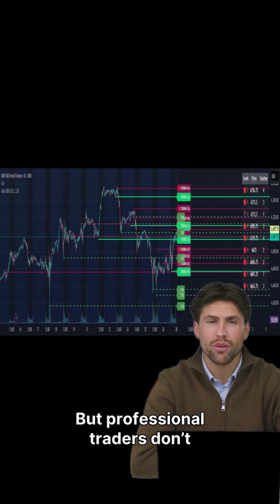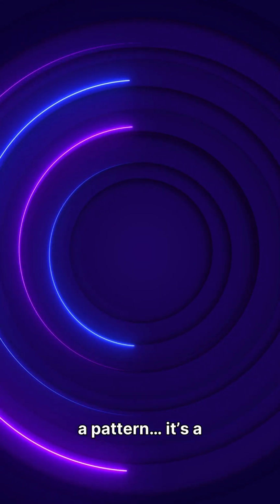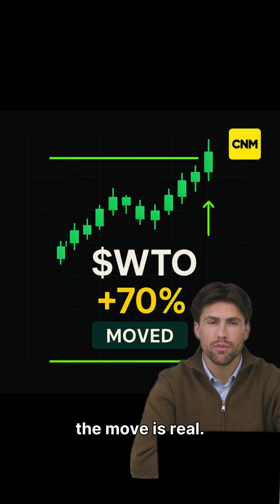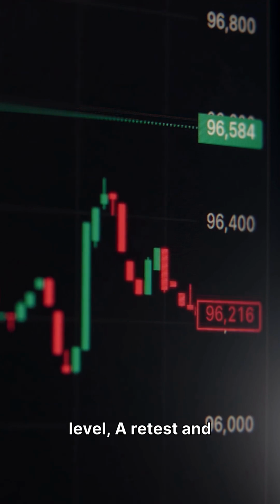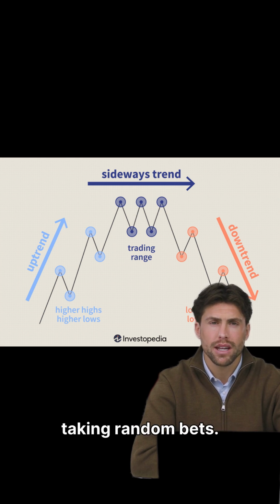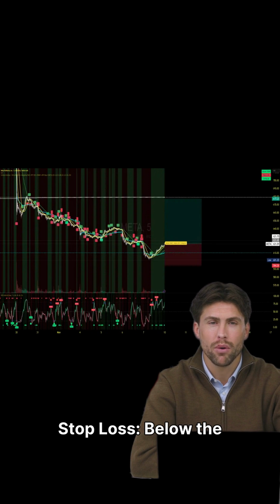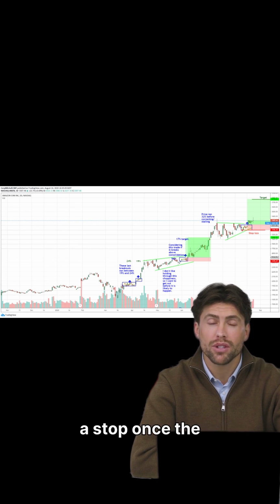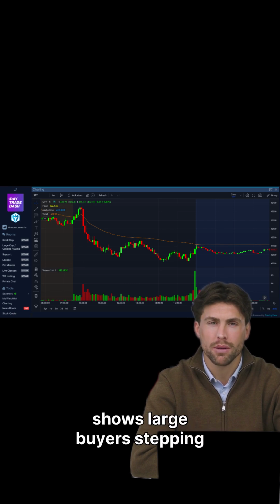Learn How to Master Day Trading Setups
In today’s video, we’re going deep into one of the biggest weaknesses I see in developing traders — unclear setups and undefined entry rules.
Most traders don’t blow up because they pick the wrong stock… they blow up because they enter trades without a clear, predefined setup. They take impulsive entries. They chase moves. They jump in because something ‘looks good.’
But professional traders don’t operate on guesses. They operate on structures.
By the end of this video, you’ll know exactly what makes a valid setup, how to define your setups in writing, what a high-quality entry signal looks like, and how to build consistency through repeatable execution.